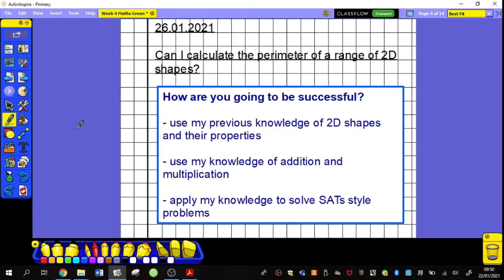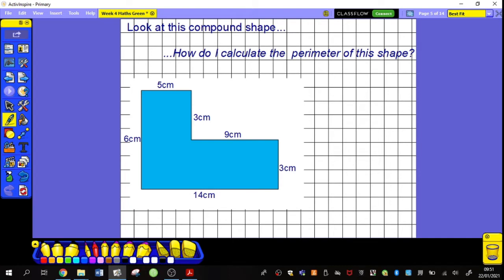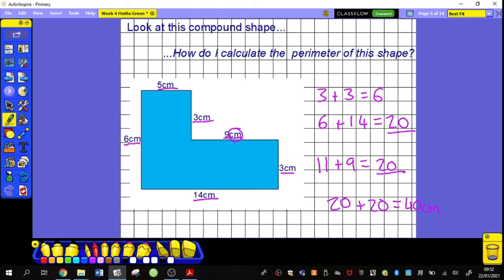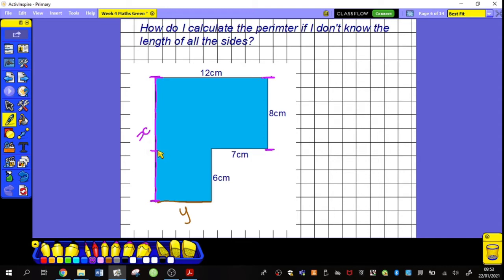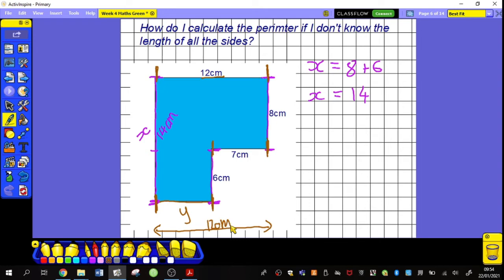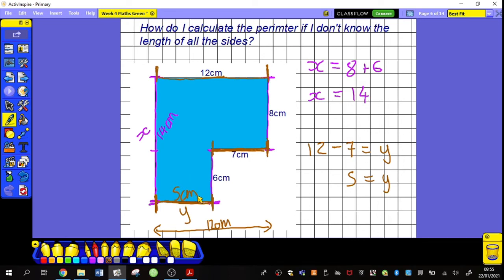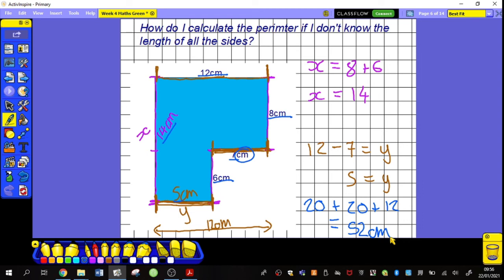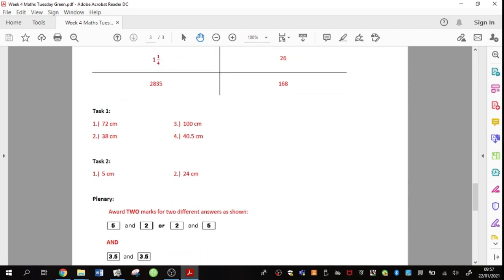Year 6 Week 4 Maths Tuesday Green